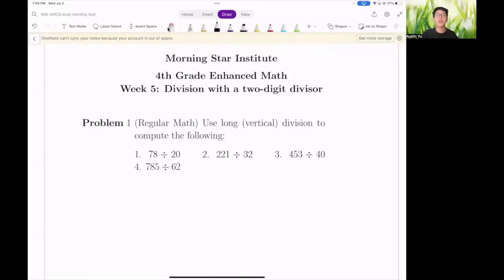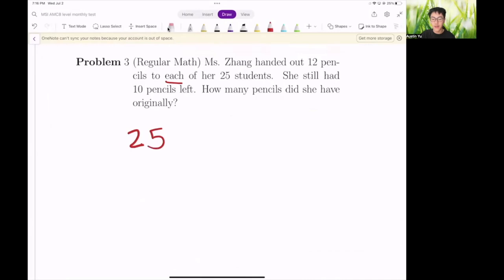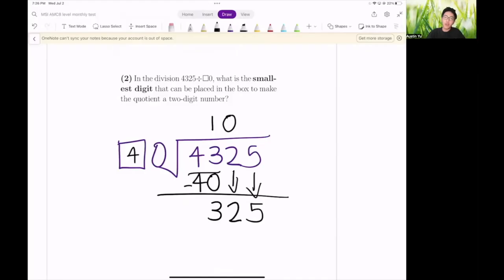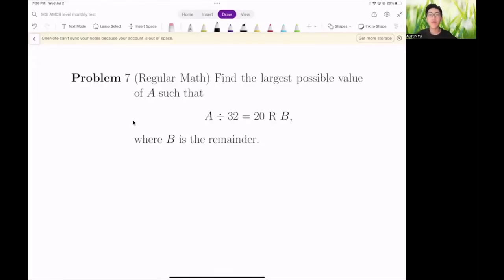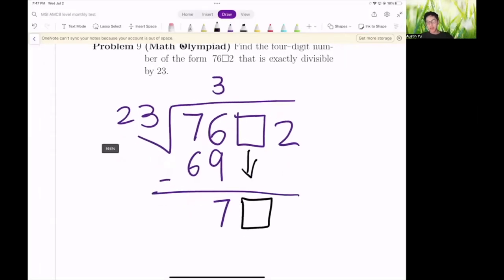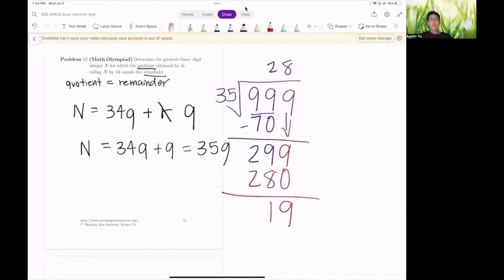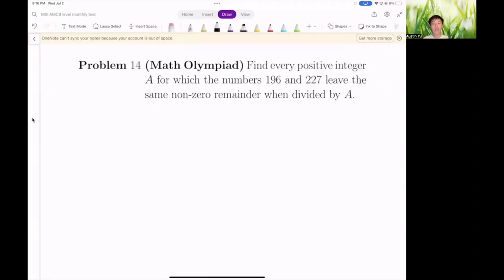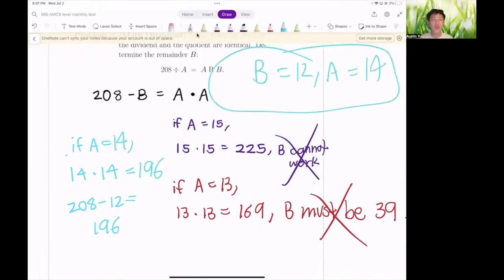MSI 4th Grade Enhanced Math Practice Week 5 Solution Video